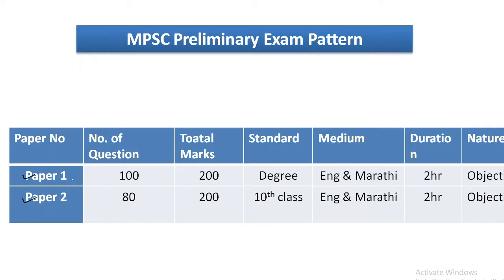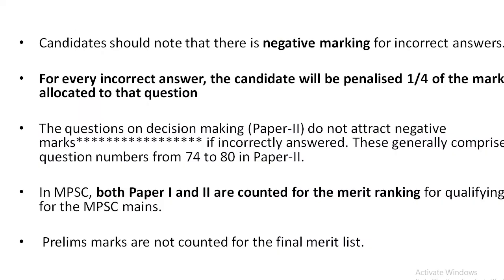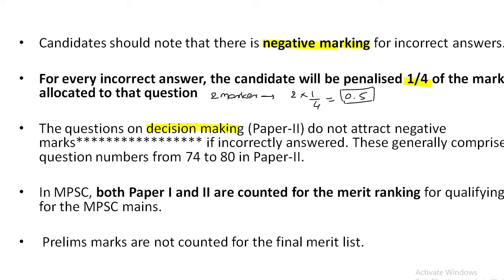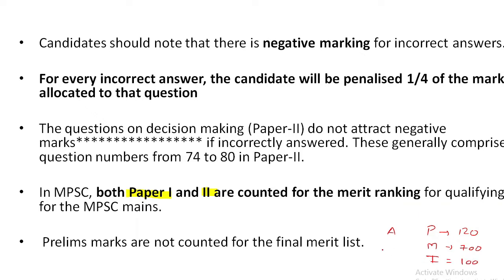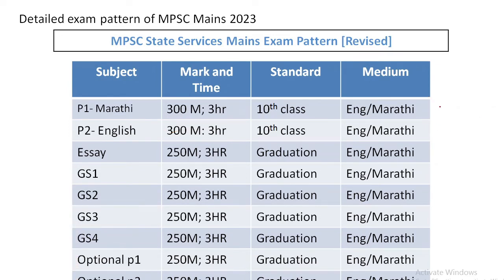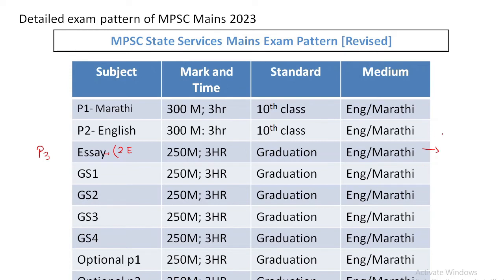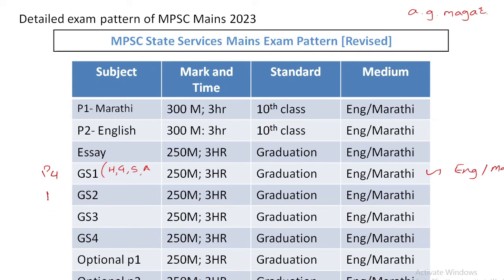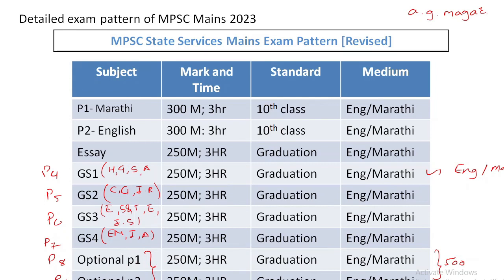MPSC Exam New Pattern 2023 || New Syllabus || Book list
This video will give you a whole information about MPSC exam. It includes New Exam pattern 2023, New Syllabus of MPSC exam, Its booklist and list of post which fill by MPSC exam. Mpscexamupdates| upscexamupdates|MpscExamDates| MpscPostpone | mpscnews | mpscbreakingnews| mpscsyllabus| mpsccombineexam| rajyasewaexamupdates| mpsc| mpsc2020news| upscnews | mpscpsi | mpscsti |mpsccutoff |marathiiq |MpscExamExoectedMonth| mpscexpecteddates This video will give you a whole information about MPSC exam. It includes Exam pattern, Syllabus of MPSC exam, Its booklist and list of post which fill by MPSC exam.